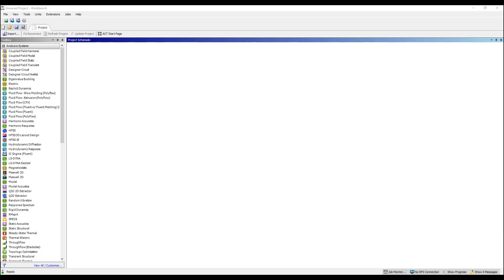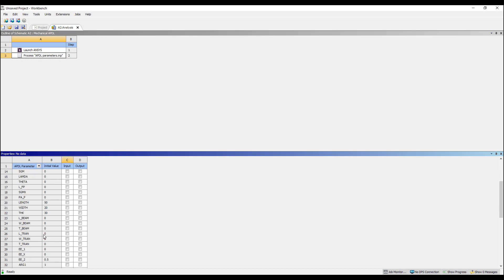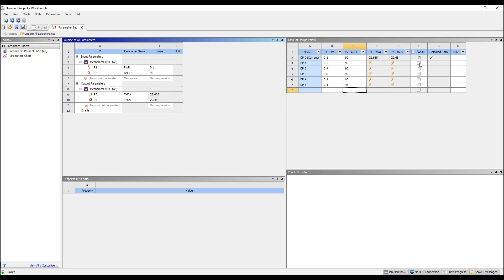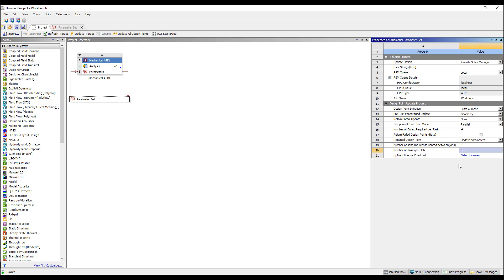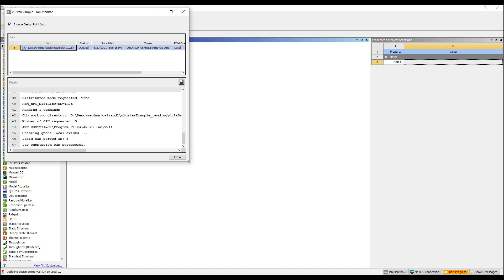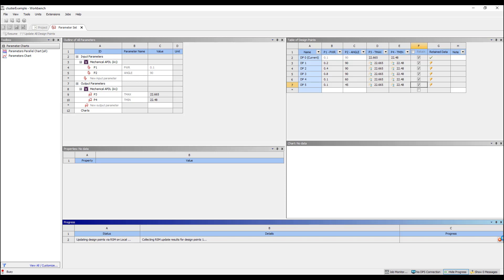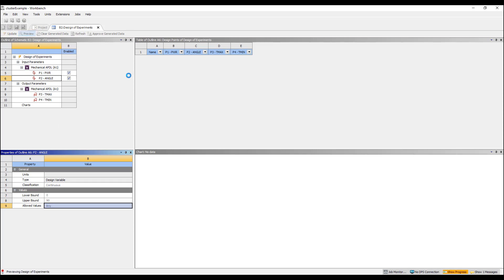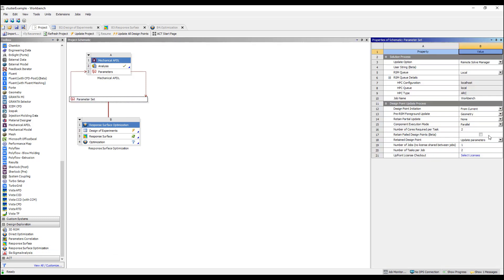Running Ansys APDL on clusters with parameters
In this video, we show you how to user APDL scripts in the workbench environment to take advantage of the Ansys remote solve manager and parametric optimization tools

Many people use Ansys APDL script files to create fully parametric analysis. However running these models on modern clusters can be tricky and digging through the parametric simulation results is very manual.